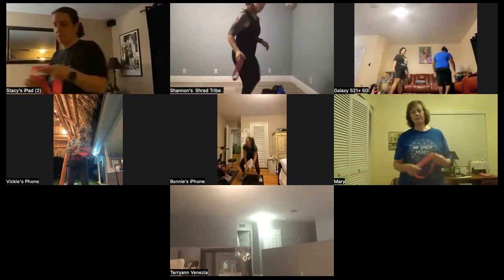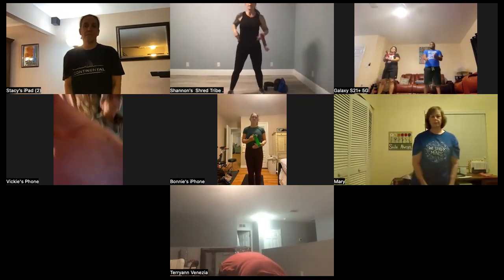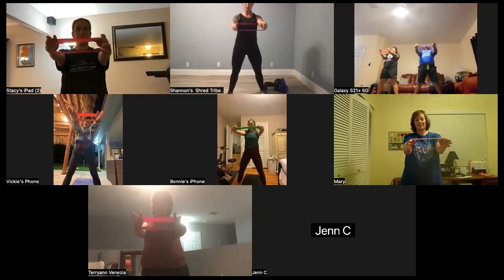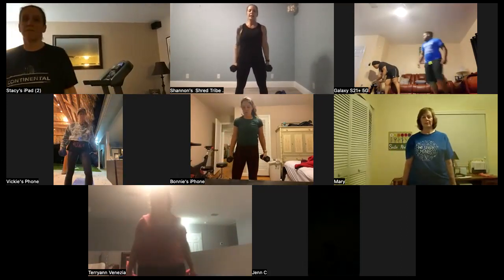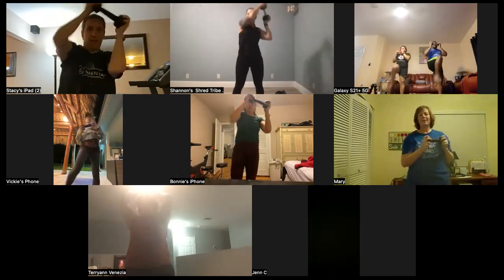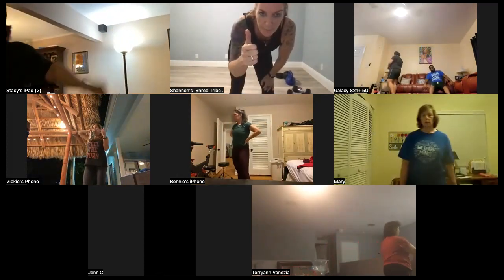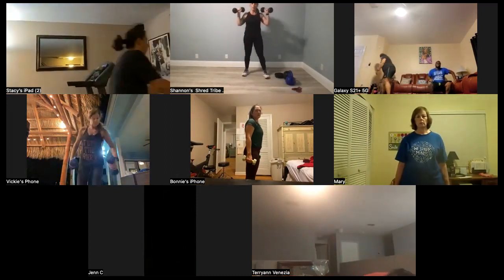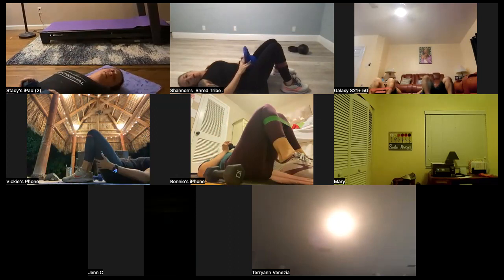band and db 1 10 23